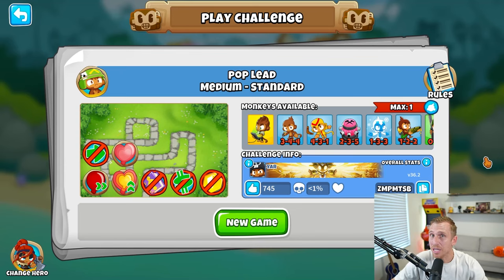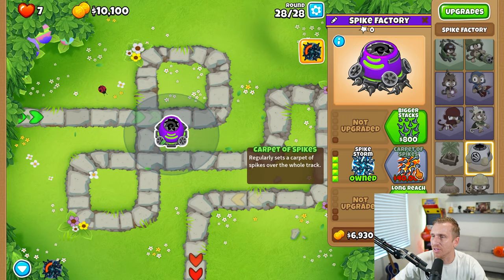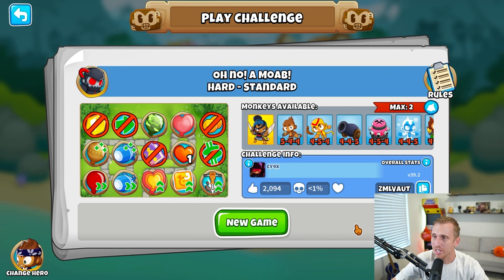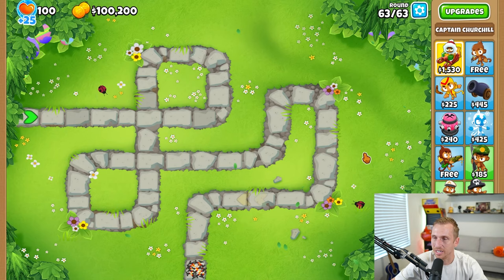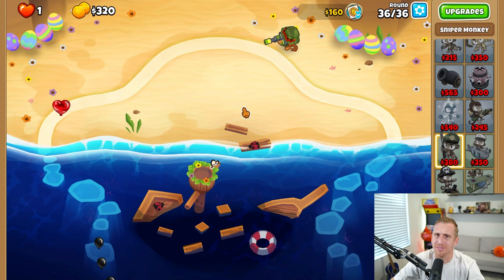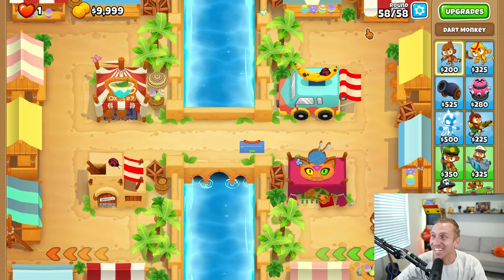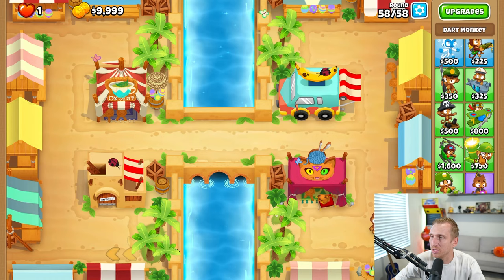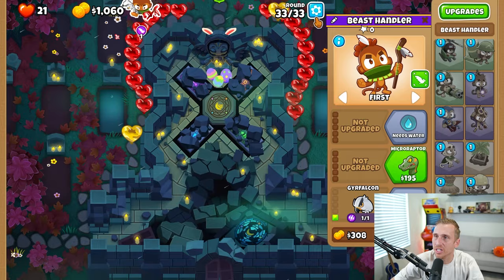I Found a SECRET Way to Pop Lead in BTD6!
I find out something NEW Everyday in Bloons TD 6!
Who knew you could pop lead bloons this way in BTD6?
After trying every single solution to a Bloons TD 6 round 28 challenge, I tried something completely random and it worked! After we take on 5 separate EXPERT level BTD6 challenges all with a less than 1% win rate! Are we skilled enough to beat the HARDEST challenges in Bloons TD 6?